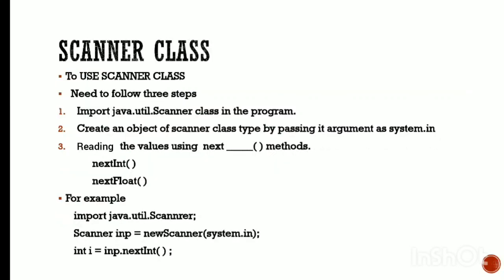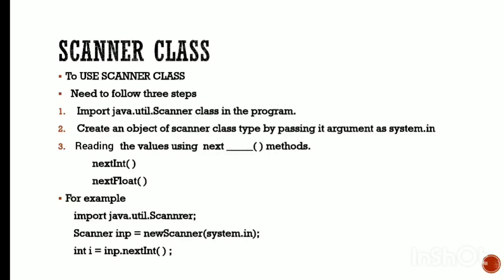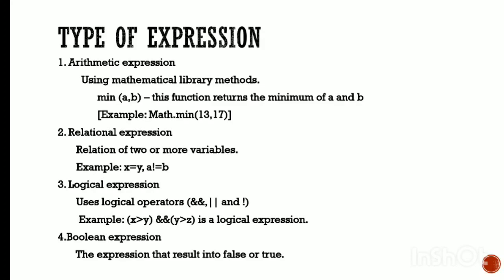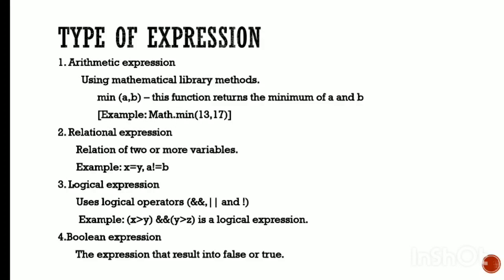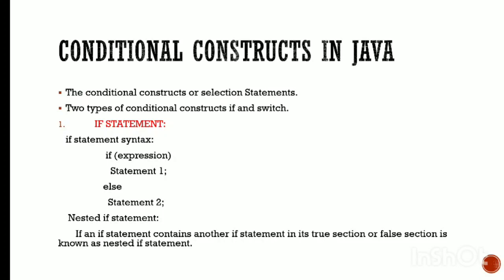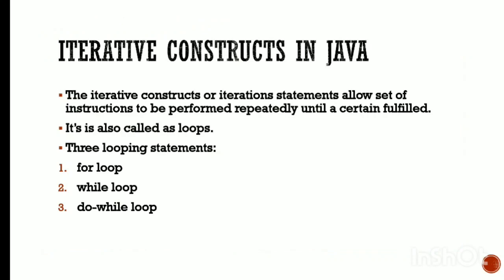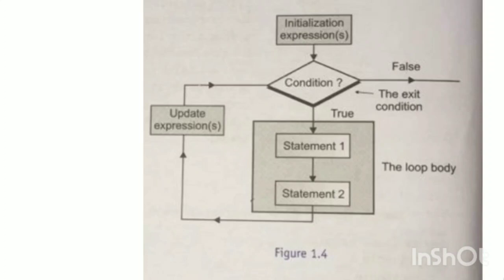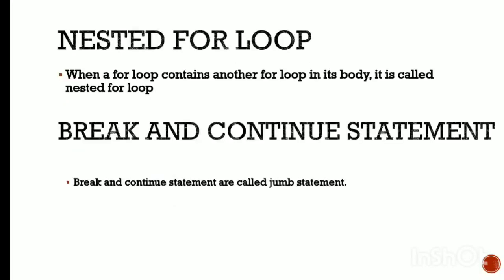SDA ENGLISH SCHOOL | X ICSE | COMPUTER | 20/05/2020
Computer Application